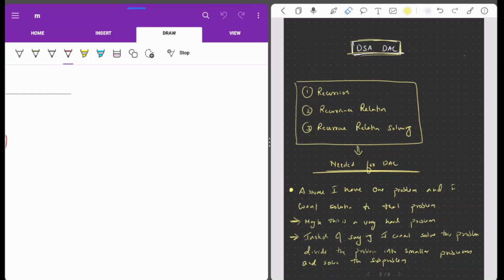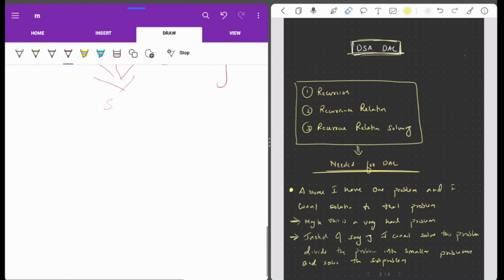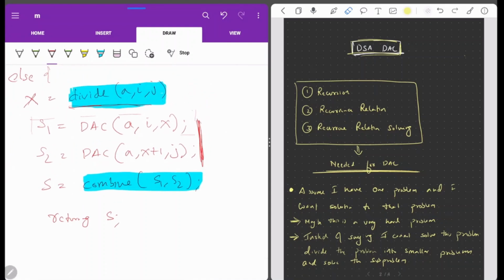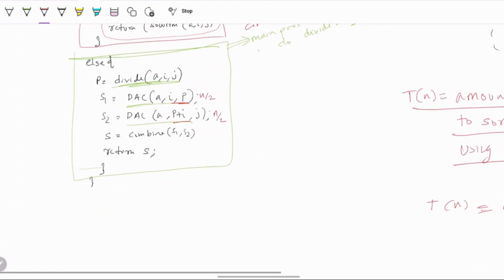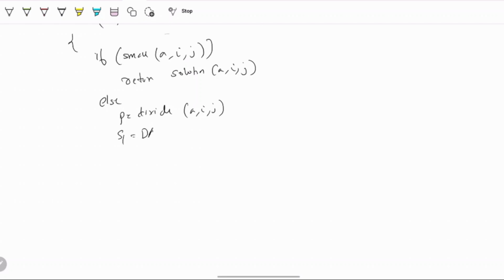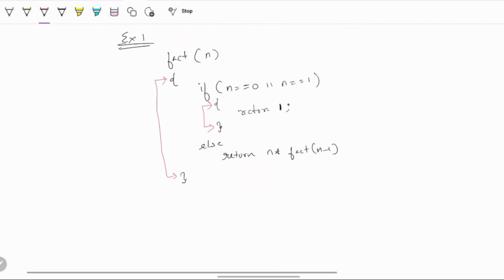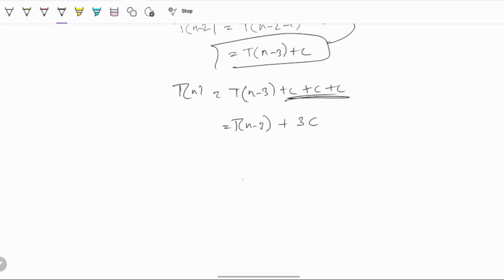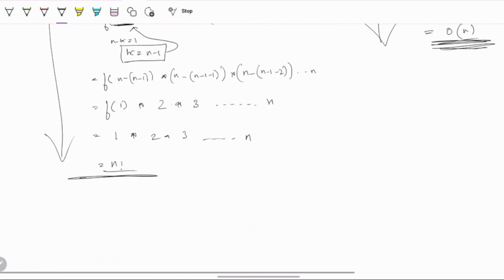DAC Algo | Time complexity of Recursive algorithm